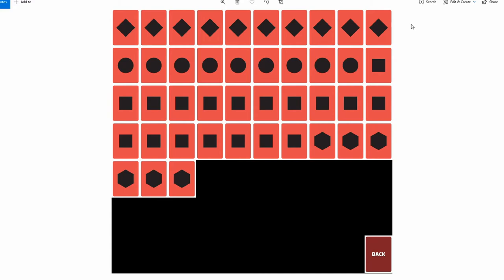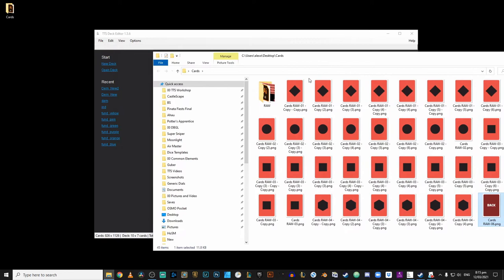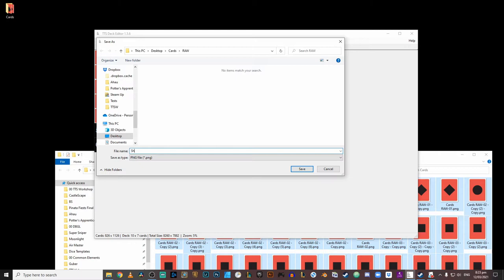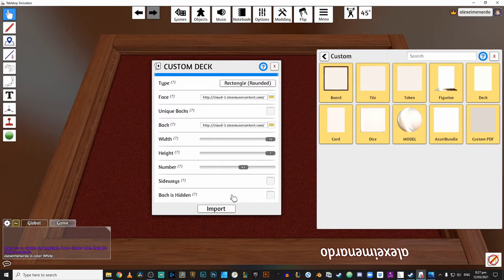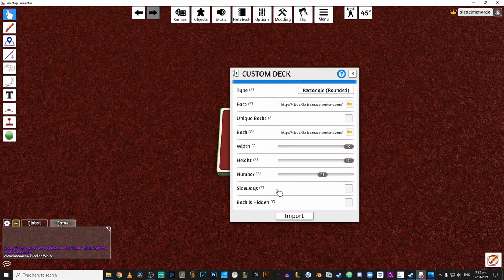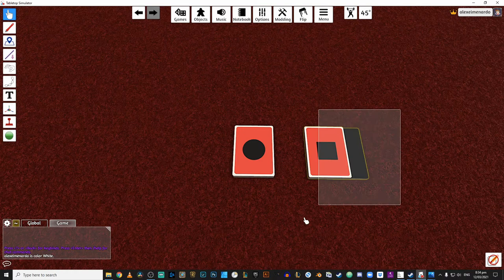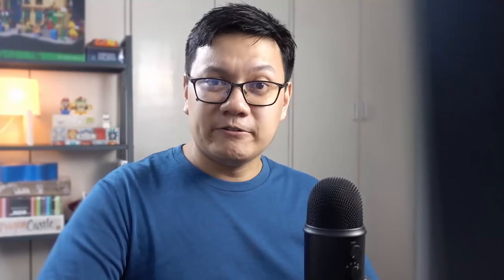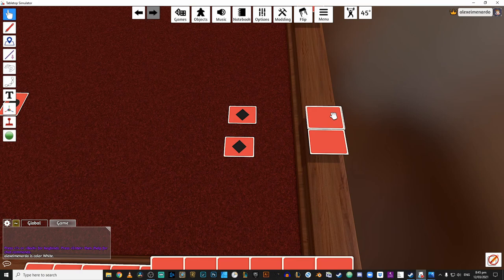TTS 101 - Card Decks in Tabletop Simulator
In this TTS 101 video, I discuss how to create cards in TTS, specifically card decks. I also elaborate on some of the options found when importing card sheets to shed light on those in case they might confuse some of you.